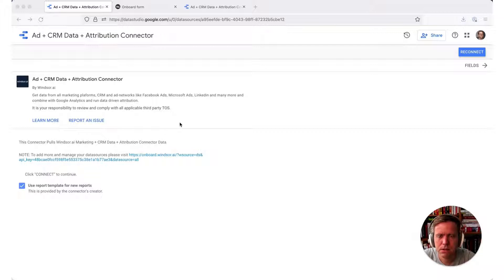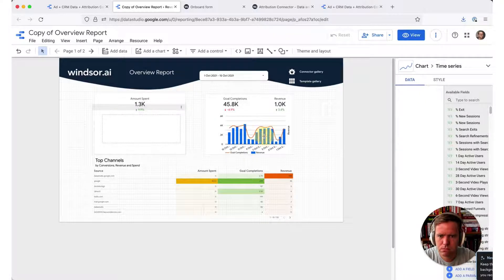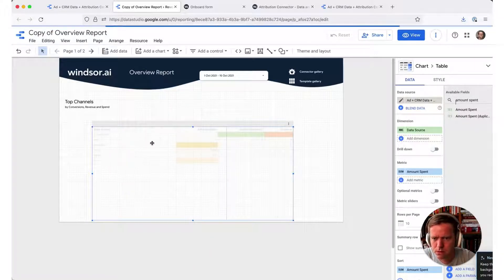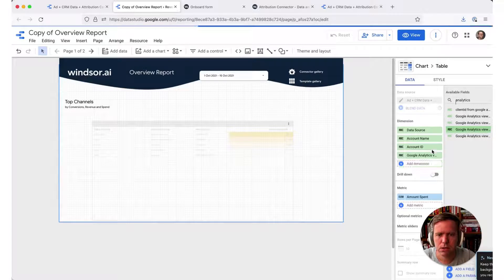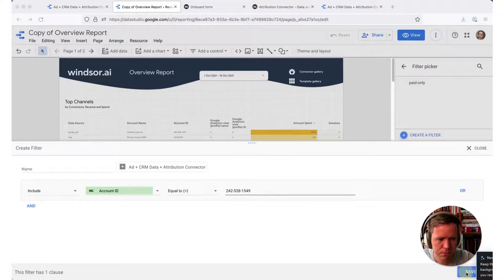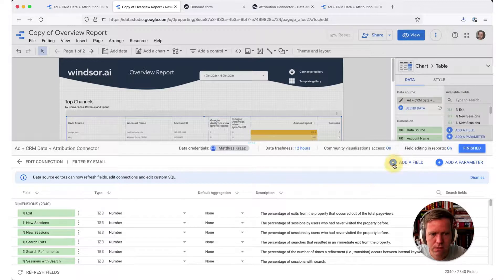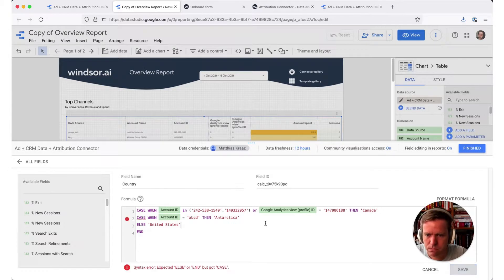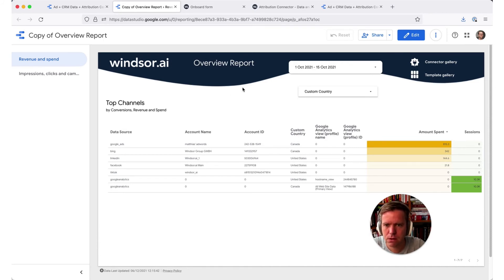Filter ad accounts, countries in Google Data Studio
Working for an agency or a brand wondering how to filter multiple ad accounts, products, countries? This tutorial will help you.

Tools/notes:

Here you can install the connector I'm using in the video: Ad + CRM Data + Attribution Conenctor

Here you can find the template I used in the demo

Here you can find the CASE statement I used to create the calculated field in Data Studio

CASE
ELSE 'United States'
END